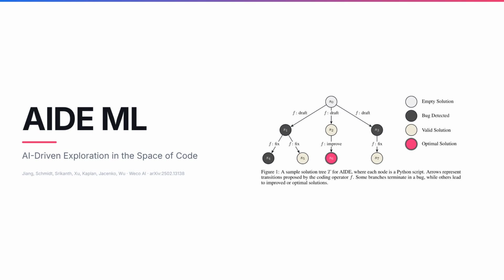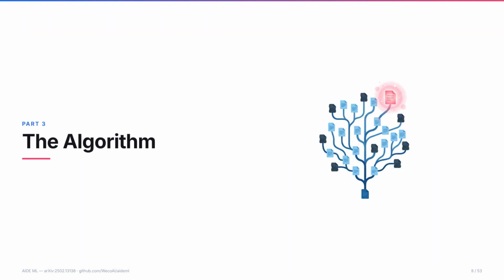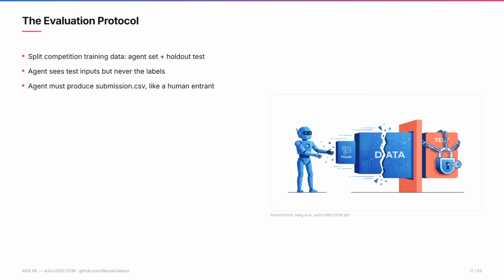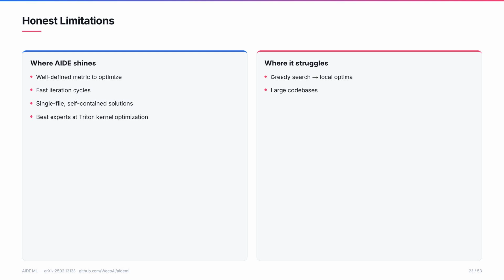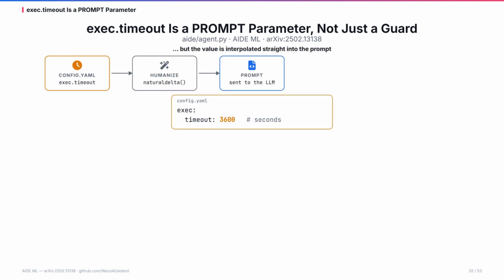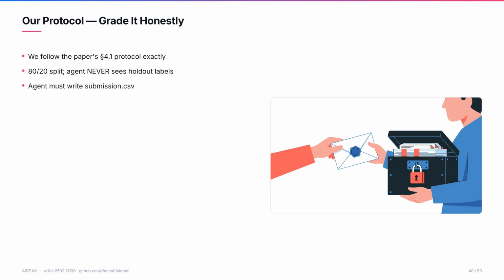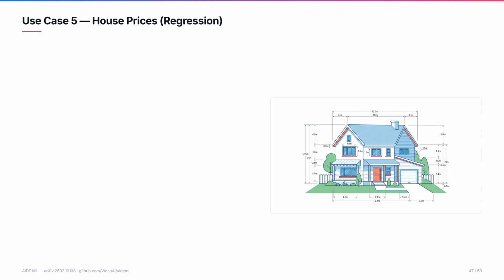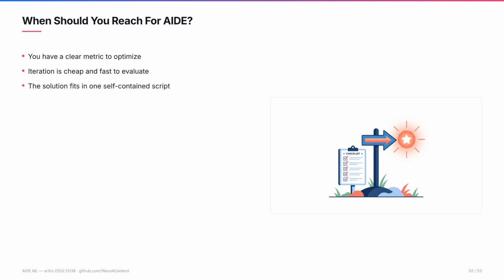AIDE-ML Explained: How LLMs Optimize ML Pipelines by Tree Search Over Code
AIDE turns machine learning engineering into a **tree search over Python programs**. Every node is a complete script, an LLM mutates it, the script runs, and a second LLM reads the output and scores it. That single reframing — from "agent with a growing context" to "stateless optimization problem" — is why AIDE earned a medal in 16.9% of MLE-Bench competitions when the nearest agent framework managed 4.4%.

A full illustrated walkthrough of the paper: the idea, the algorithm, the evidence, the honest limitations. Then I install it on Ubuntu 22.04 + RTX 4090, run it on five real datasets, grade every result on labels the agent never saw — and find a bug that was silently corrupting its search.

📄 PAPER
AIDE: AI-Driven Exploration in the Space of Code
Zhengyao Jiang, Dominik Schmidt, Dhruv Srikanth, Dixing Xu, Ian Kaplan, Deniss Jacenko, Yuxiang Wu (Weco AI)

⏱️ CHAPTERS

0:00 Intro — what AIDE ML is
0:32 The problem: ML engineering is trial and error
0:58 Why AutoML wasn't enough
1:59 The core idea: optimization, not a POMDP
2:48 The objective function s* = argmax h(s)
3:45 The algorithm — Algorithm 1, line by line
4:56 The three coding operators: draft, debug, improve
5:30 The search policy
6:59 Does it actually work?
7:41 AIDE vs AutoML, AutoGPT and humans
8:46 MLE-Bench: OpenAI's independent evaluation
9:25 AIDE as a force multiplier (o1-preview)
10:04 RE-Bench: against human experts
10:41 Honest limitations
11:14 Installation on Ubuntu 22.04 + RTX 4090
14:03 Configuration guide
14:38 exec.timeout is a PROMPT parameter
16:30 Running guide
18:03 Five real use cases
18:38 Use case 1: Titanic (classification)
19:45 Use case 2: Bike sharing (regression)
20:55 Use case 3: California housing
21:36 Use case 4: Wine quality (ordinal)
22:12 Use case 5: House prices
22:43 Results: all five, graded honestly
23:57 A bug we found and fixed upstream
25:35 When should you reach for AIDE?
26:07 Credits & links

🔑 WHAT THE PAPER ACTUALLY CLAIMS

Most LLM agents (ReAct-style) model a task as a POMDP: append every observation to the context and treat the whole history as state. The context window eventually fills up. AIDE instead models ML engineering as optimization:

  s* = argmax h(s),  s in S

where S is the space of Python scripts and h is a STATELESS objective (e.g. validation accuracy). Because each candidate is scored independently, you can rank solutions directly — which makes tree search applicable and keeps prompts bounded no matter how long the run goes.

Three coding operators do the work: DRAFT (new solution from scratch), DEBUG (repair from a traceback), IMPROVE (exactly ONE atomic change, so its effect is measurable). A hard-coded greedy policy picks the next node.

📊 THE NUMBERS
• 51.4% exceeds-human on 16 tabular Kaggle tasks (vs H2O AutoML 35.3%, AutoGPT 32.3%)
• MLE-Bench (75 Kaggle competitions, run by OpenAI): AIDE + o1-preview took a medal in 16.9% — nearly 4x OpenHands at 4.4%
• Same model, with vs without AIDE: valid submissions 63.6% → 92.4%, any medal 7.6% → 36.4%
• RE-Bench (METR): AIDE beats top human scientists inside 6 hours, then plateaus while humans overtake it

🧪 MY OWN BENCHMARKS (5 tasks, 10 steps each, ~$0.39 total)
Every score graded on a holdout split the agent never saw, following the paper's own protocol.

  titanic             accuracy    0.836
  california housing  RMSE        0.437
  bike sharing        RMSLE       0.265
  wine quality        QWK         0.653
  house prices        RMSE(log)   0.145

The headline finding: AIDE's self-reported metric — produced by an LLM reading stdout — tracked true holdout performance within 0.002–0.028 on every task, with no systematic optimism. The stateless-evaluator design holds up.

🐛 THE BUG
Scripts using the standard `if __name__ == "__main__": main()` guard silently did nothing. AIDE execs agent code with an empty globals dict, so `__name__` resolves to "builtins", the guard is never true, and main() never runs — clean exit, no output, no exception. The evaluator then invented a metric of 0.0 for the empty output, which beats every honest score when lower-is-better, and the greedy search locked onto a fictional optimum. One line fixes it. Bike sharing improved 3.1x (RMSLE 0.833 → 0.265).

⚖️ ATTRIBUTION
Figures 1-4 and Tables 1-3 reproduced from the paper, © the authors / Weco AI, used with attribution. Benchmarks run locally on Ubuntu 22.04 + RTX 4090.